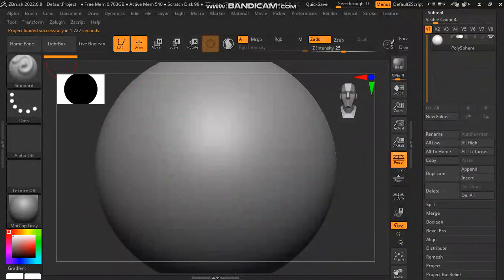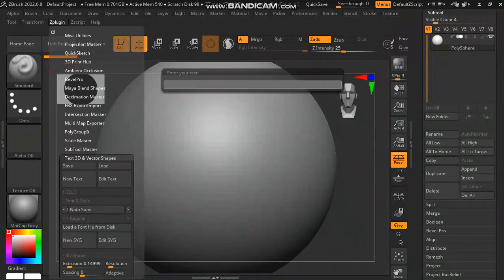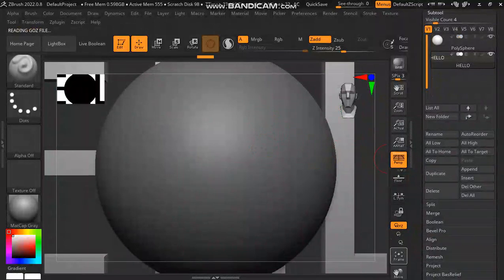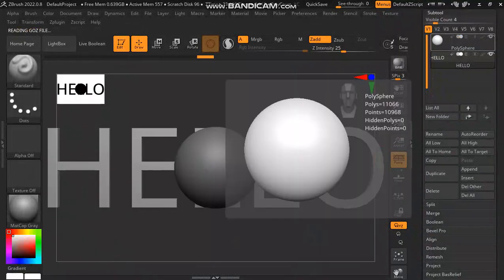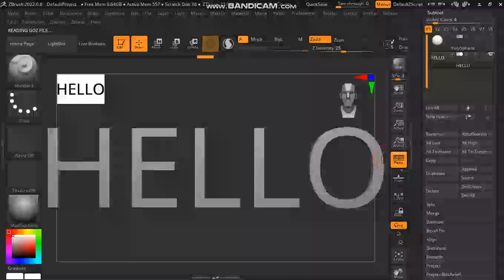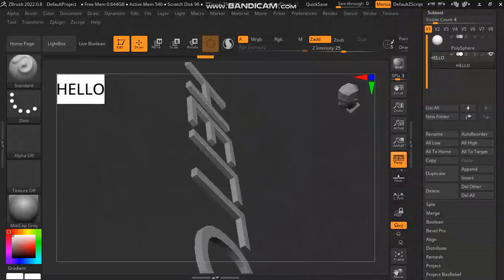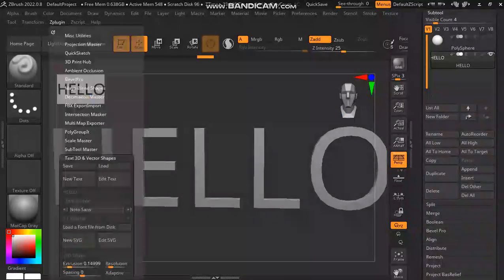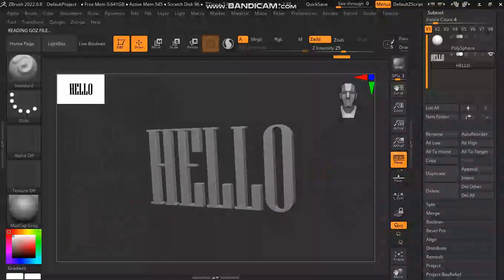ZBrush 3D Text Tutorial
Gigi Lapene